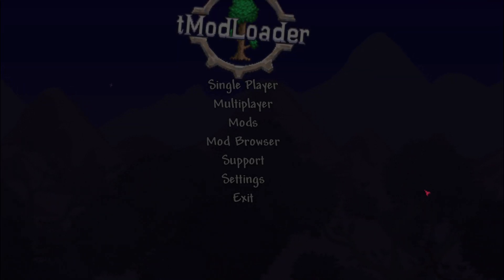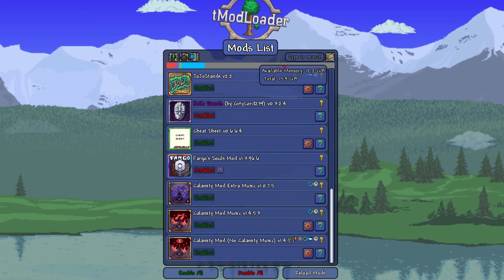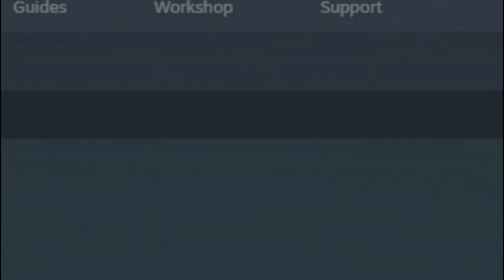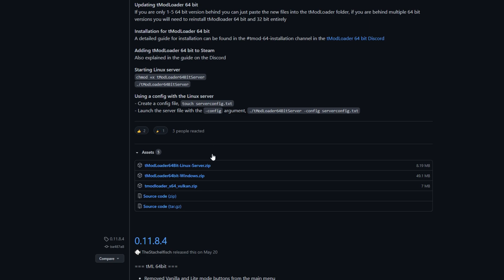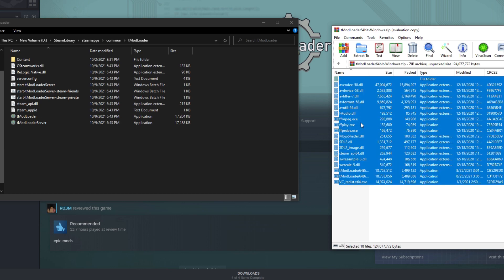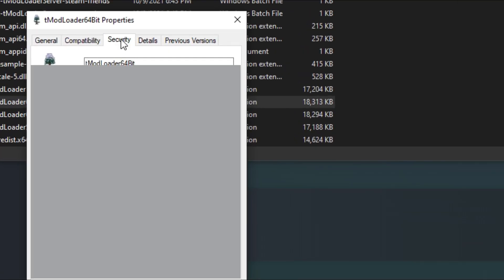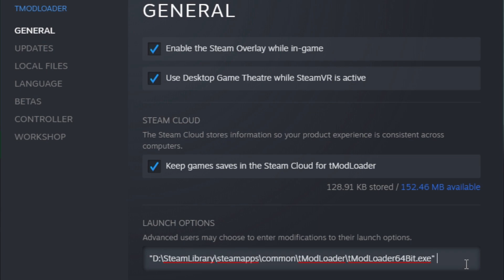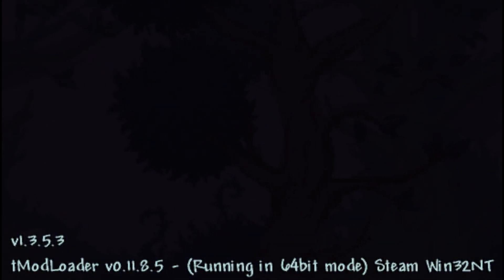tModLoader Steam 64bit Download (October 2021 Tutorial) (WORKING AUGUST 2022)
Hello, everyone! I hope this short straight-forward tutorial on how to install 64 Bit tModLoad on Steam WITHOUT creating a Non-Steam game helps you!